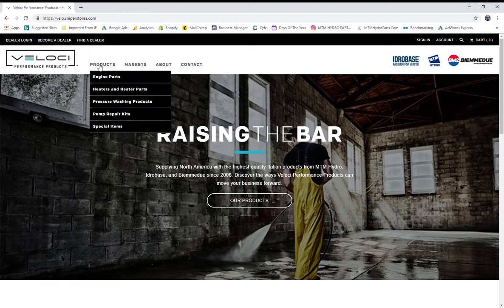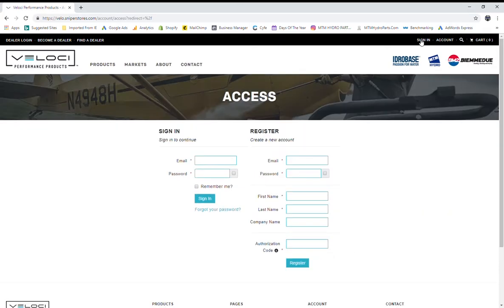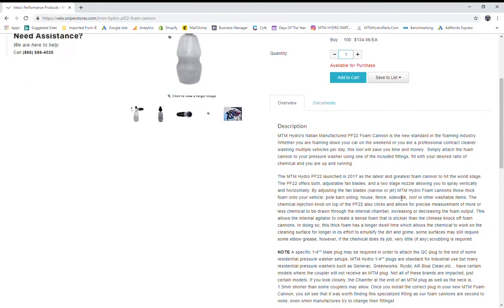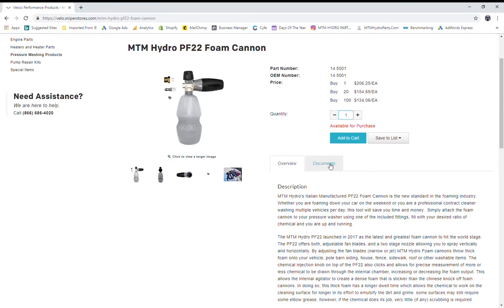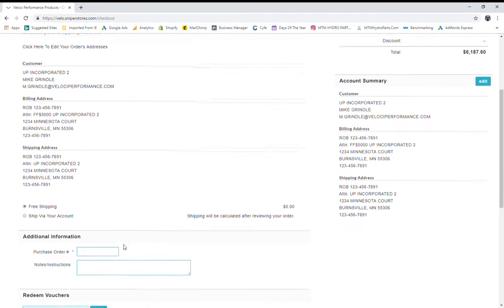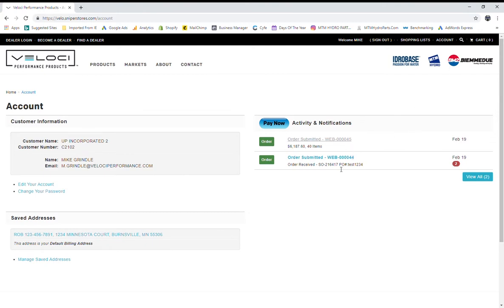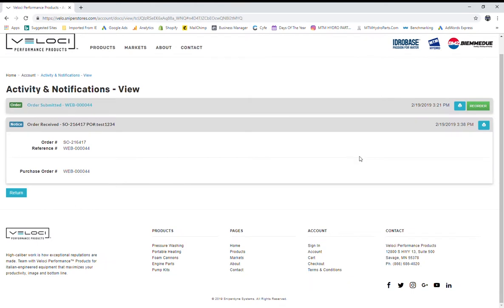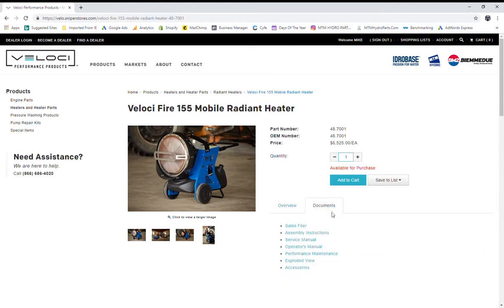Vpp Dealers | MTM Hydro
This is our How-To video for our brand new dealer website, allowing our dealers and distributors to order with ease anytime, anywhere.